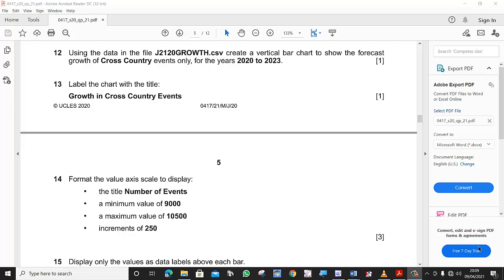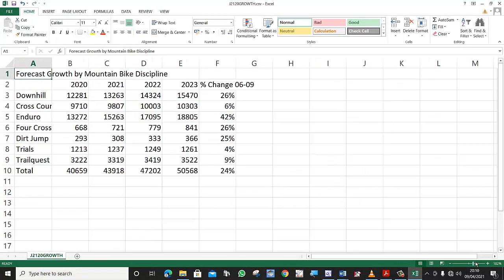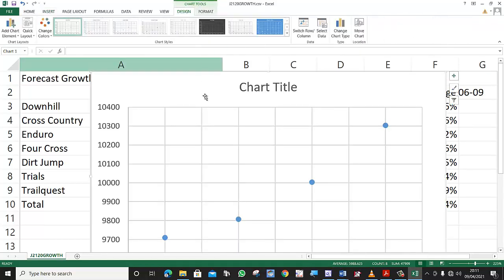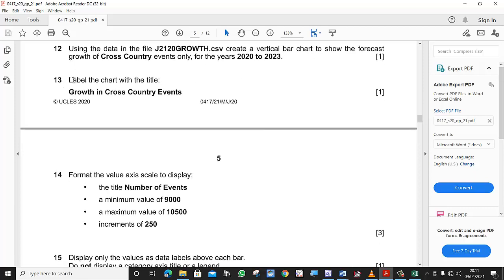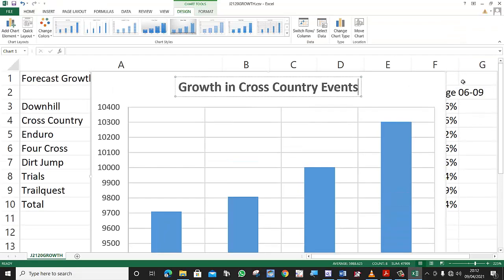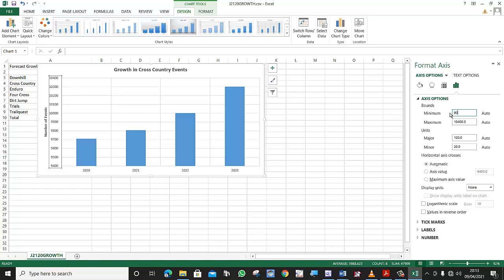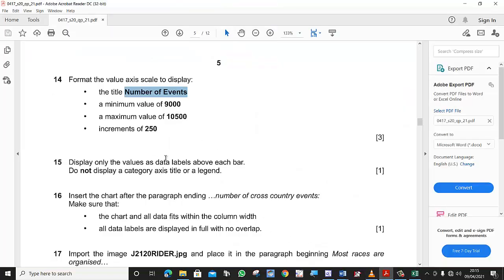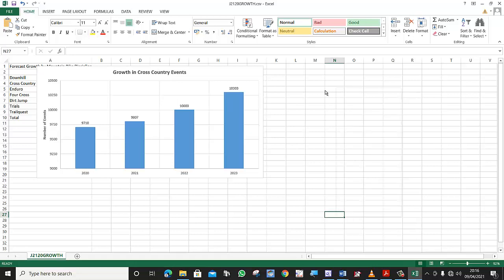VERTICAL CHART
Graphing two different values using the scatter diagram approach and changing it to a vertical bar chart.